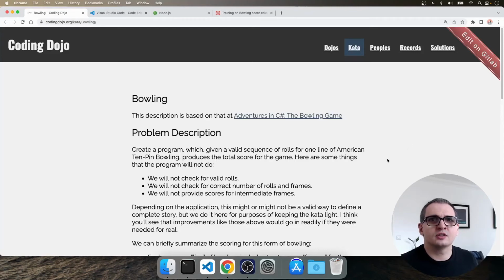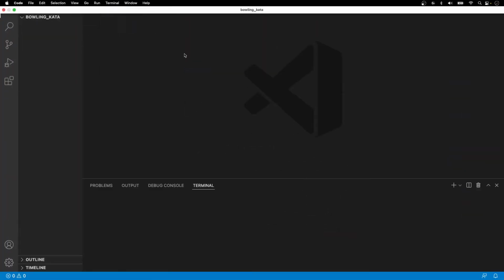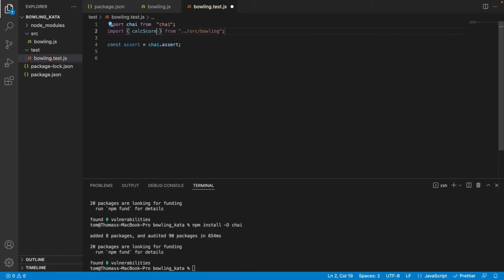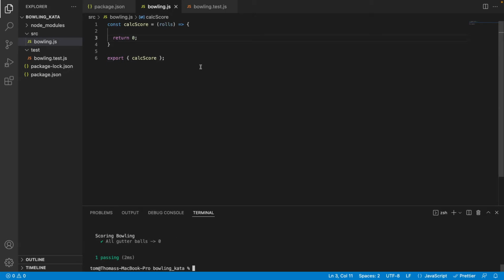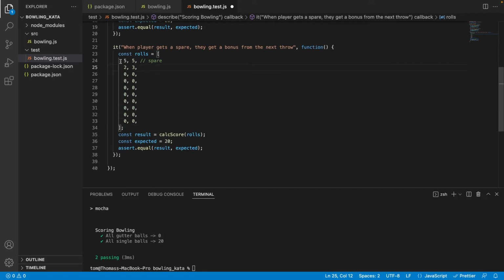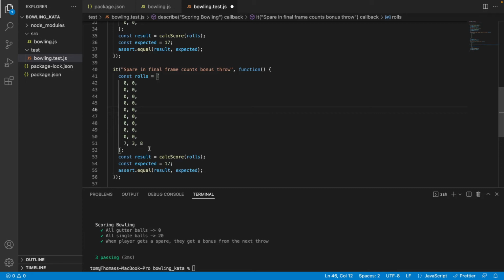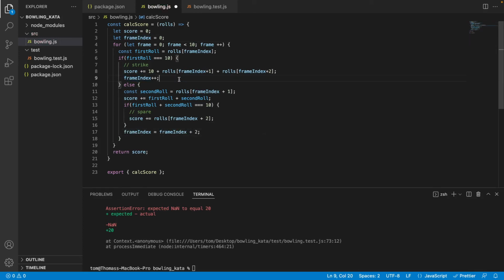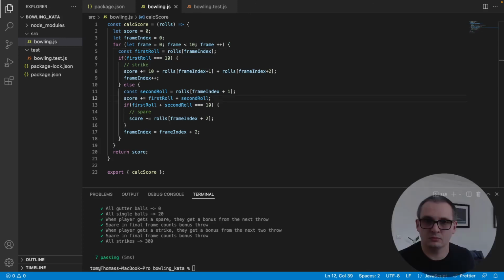JavaScript Bowling Kata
JavaScript Bowling Score Kata using TDD

Calculate score for bowling game based on how many pins knocked down with each roll.

Learn to use npm, mocha, and chai to write unit tests for your JS code.

Learn Test Driven Development by writing your failing tests first. Then making them pass, and finally refactoring.

Chapters
00:00 Introduction
02:38 npm setup
04:51 Write first test
09:42 Normal Frame Test
11:43 Spare Test
16:09 Strike Test
22:11 Outro